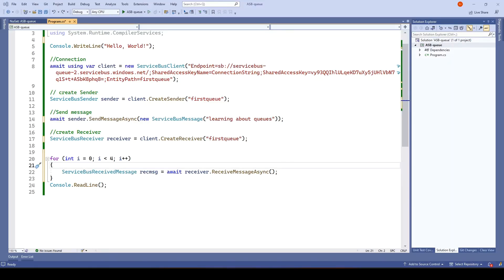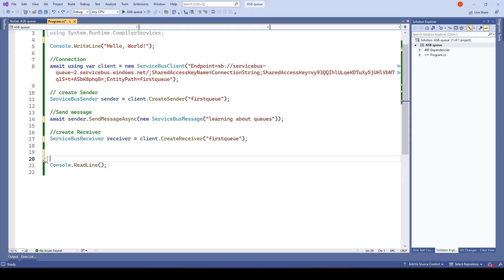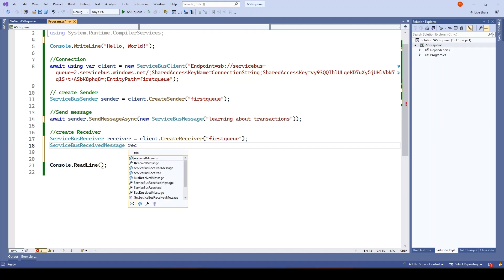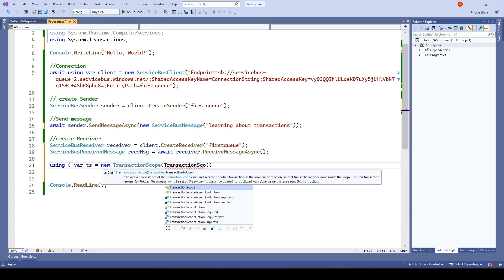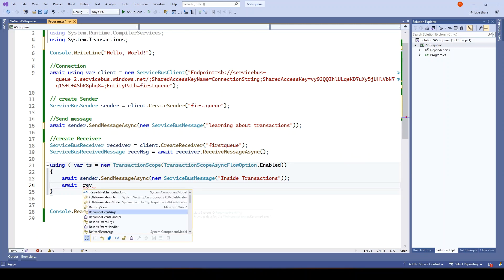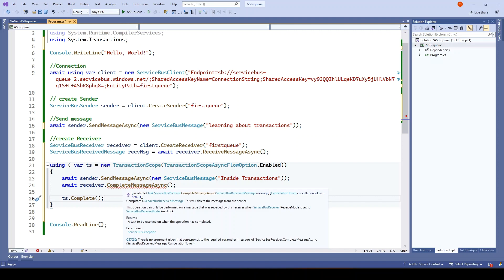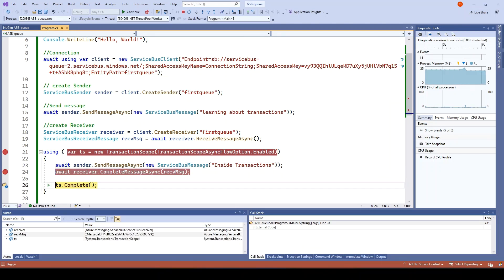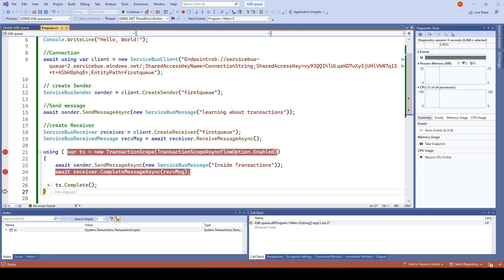15. Transactions in Azure Service Bus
In this video I will talk about transactions in side Azure Service Bus